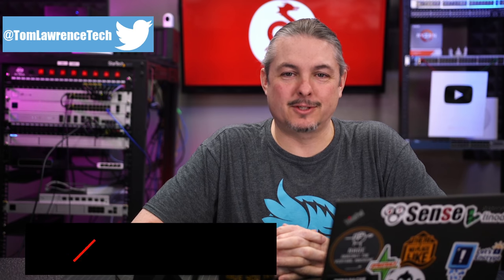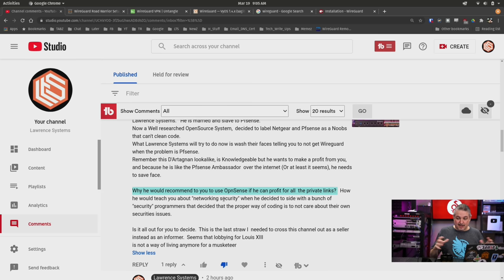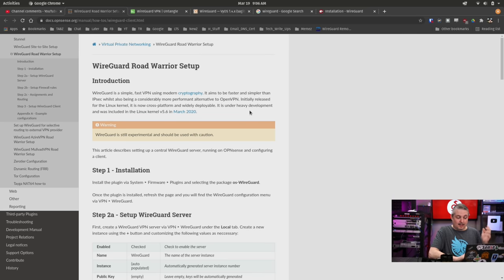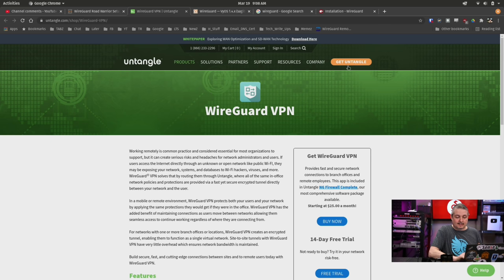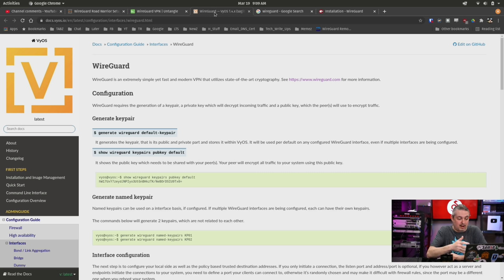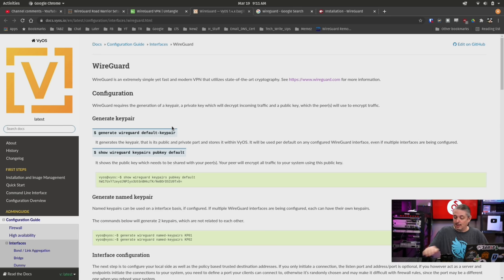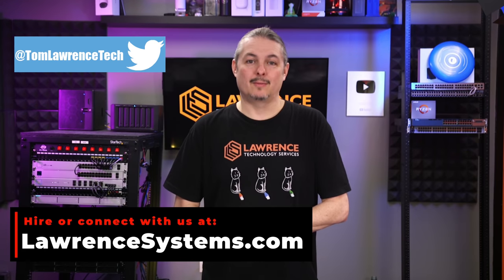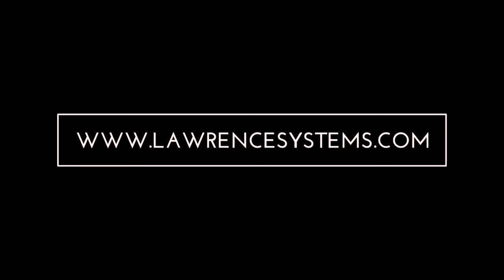Firewalls With Working Wireguard: OPNSense, VyOS and Untangle.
⏱️ Timestamps ⏱️
0:00 Wireguard Firewall ALternatives
1:34 OPNSense and Wiregurad
3:17 Untangle Wireguard
5:06 Vyos Wireguard
6:27 Does Ubiquiti have Wireguard?